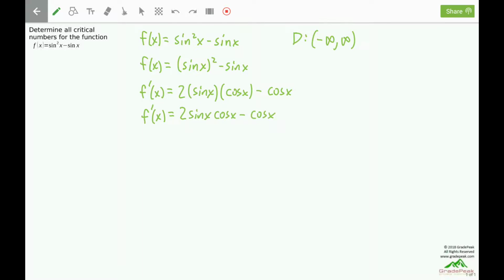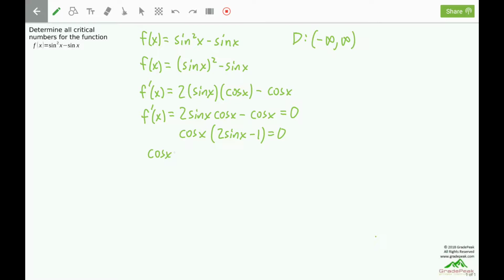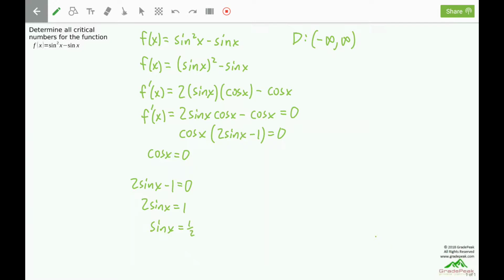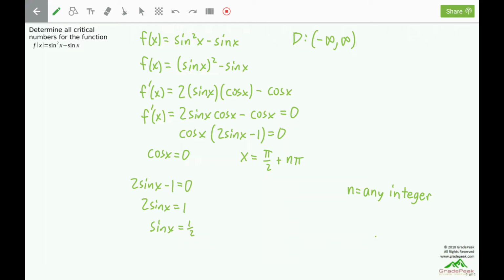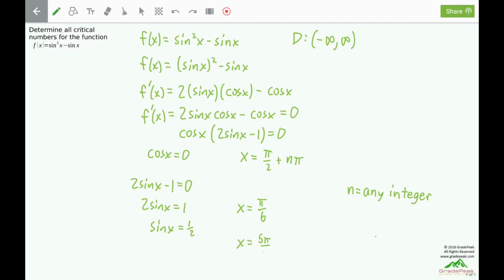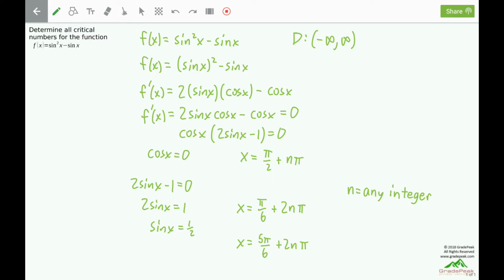GradePeak Calculus 1 Function Critical Numbers 1 08